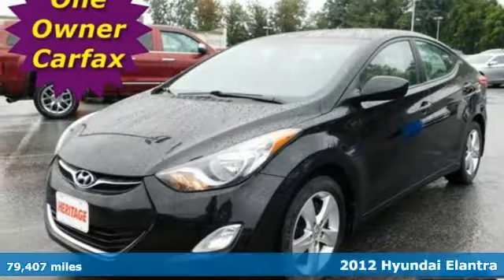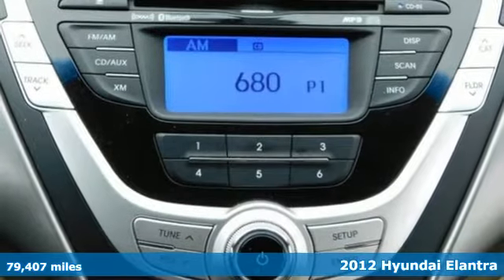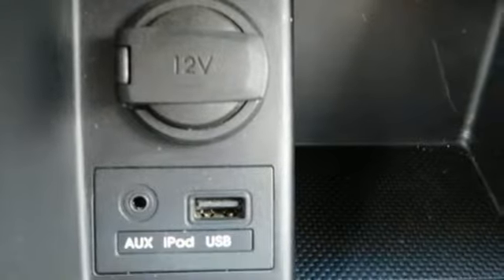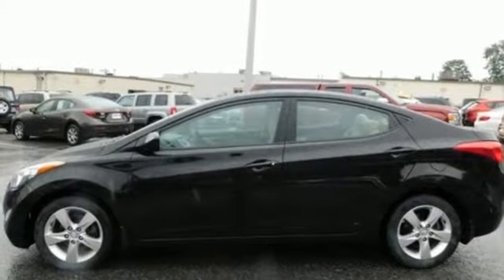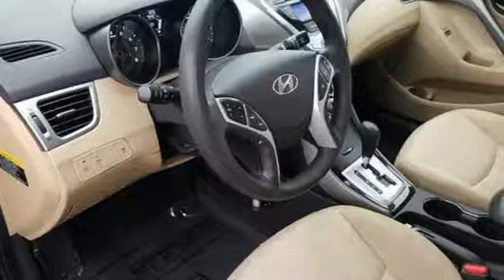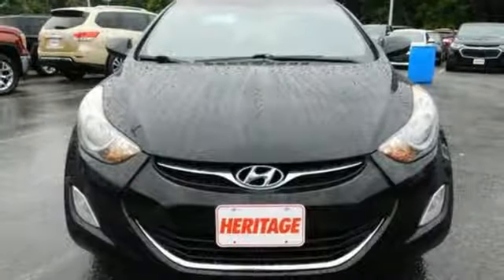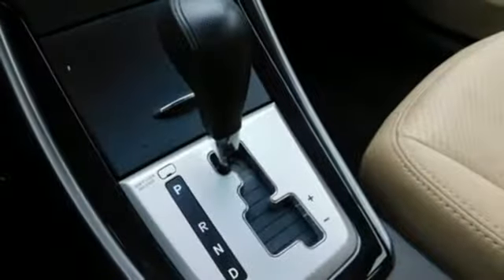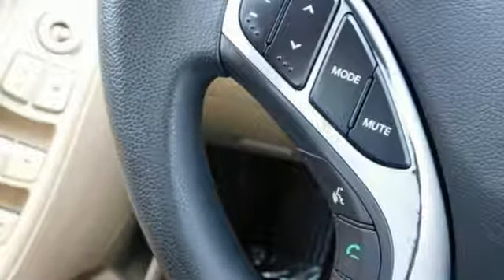2012 Hyundai Elantra Baltimore MD Owings Mills, MD BU120831 - SOLD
Year: 2012
Make: Hyundai
Model: Elantra
Trim: GLS
Engine: 1.8L 4-Cylinder DOHC 16V Dual CVVT
Transmission: 6-Speed Automatic with Overdrive
Color: Black
Interior: Gray
Mileage: 79407
Stock #: BU120831
VIN: 5NPDH4AE1CH120831
*** CLEAN, ONE OWNER CARFAX *** POWER AMENITIES *** CD STEREO WITH SATELLITE RADIO *** CRUISE CONTROL *** Clean Cloth Interior, Air Conditioning, Side Air Bags and More... Set down the mouse because this attractive 2012 Hyundai Elantra is the gas-saving car you've been longing to find. Its fantastic fuel efficiency will make this terrific Elantra a favorite among our more educated buyers. *Your additional costs are sales tax, tag and title fees for the state in which the vehicle will be registered, any dealer-installed options (if applicable), and a $299 dealer processing fee. Every Internet Price is subject to change, and prior sales are excluded from these offers. While every reasonable effort is made to ensure the accuracy of this information, we are not responsible for any errors or omissions contained on these pages. Please verify any information in question with the dealer.

Address:
1220 Reisterstown Road